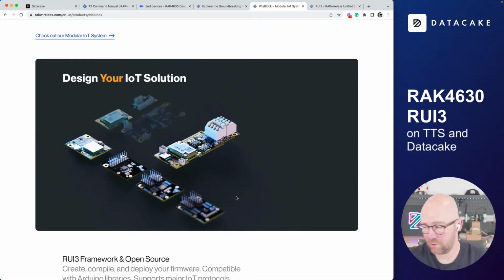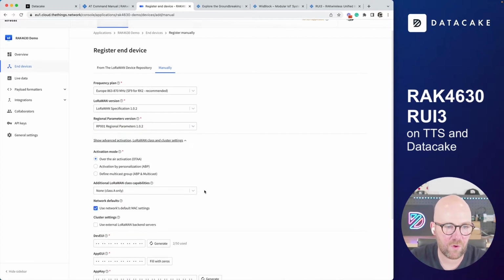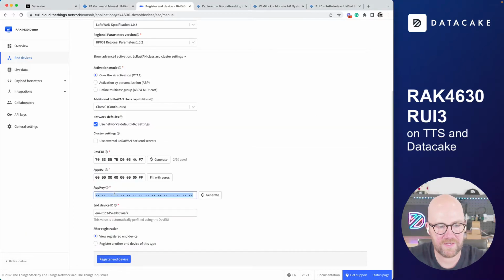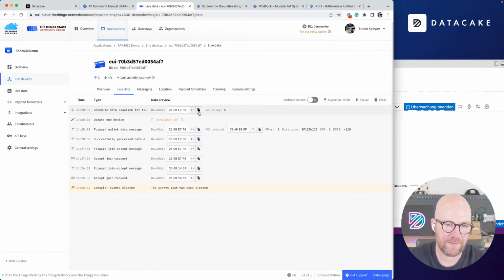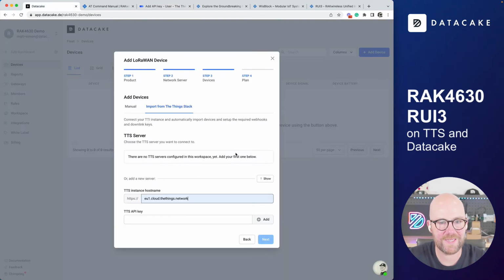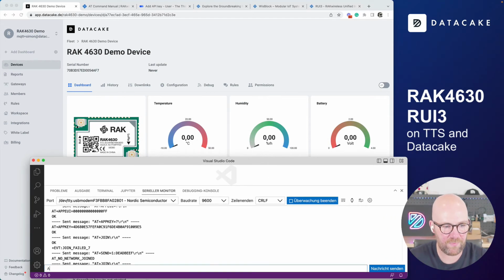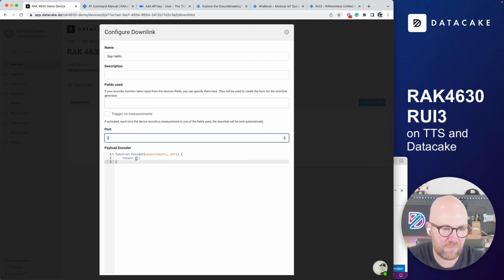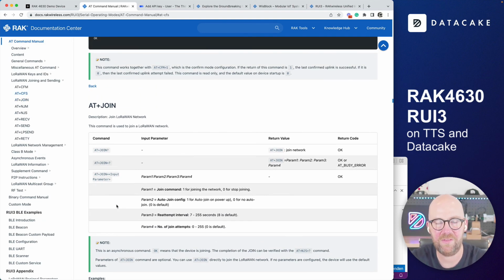RAK4630 on Datacake IoT Platform using TTN The Things Network and RAK Gateway